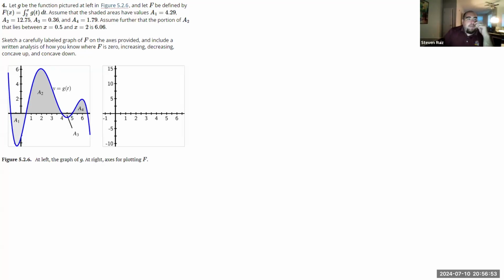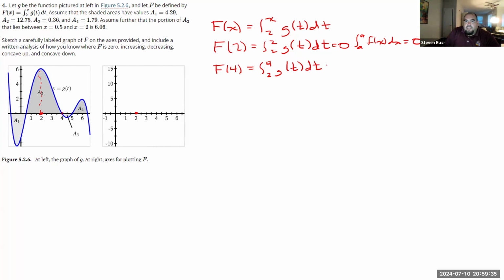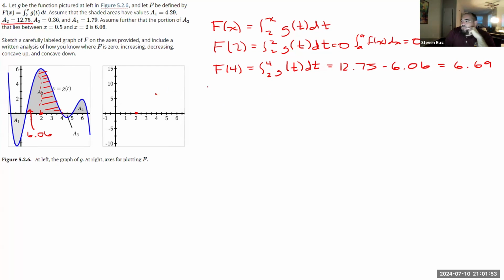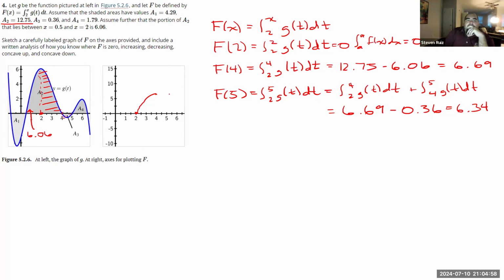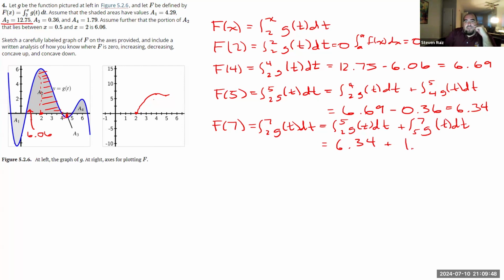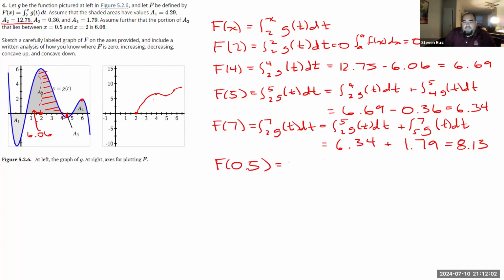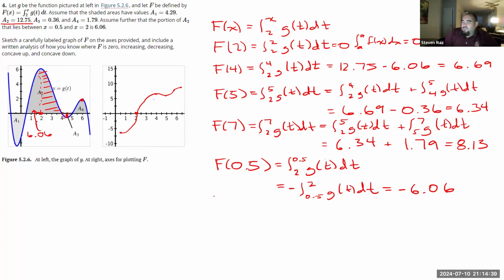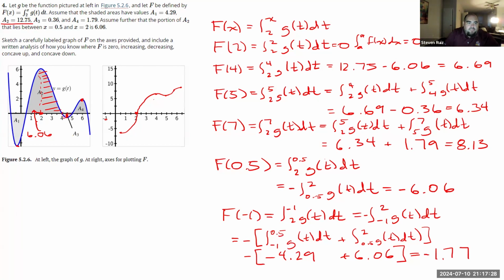MAT 221 - Summer 2024 - Exercise 5.2.4